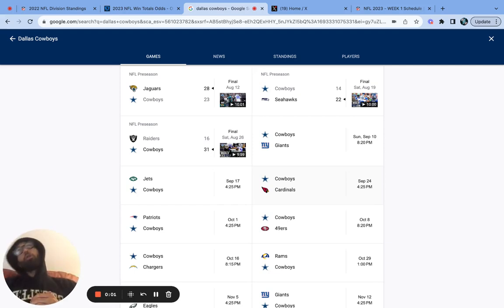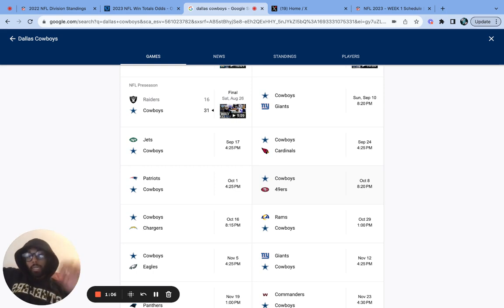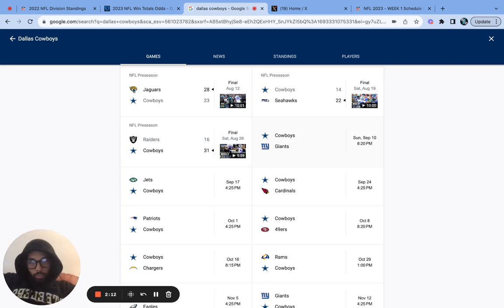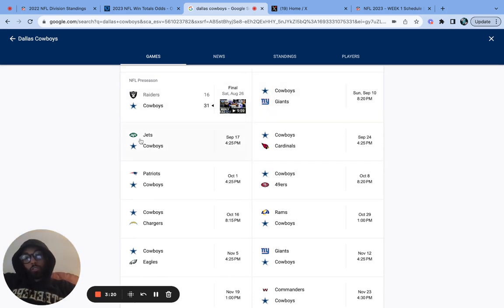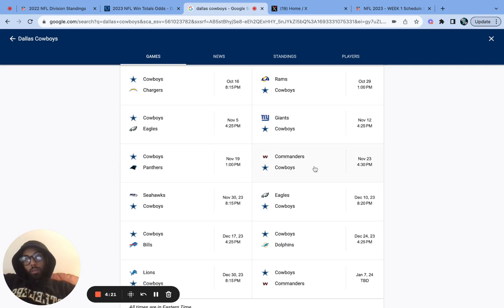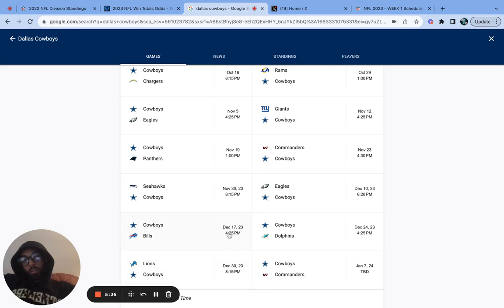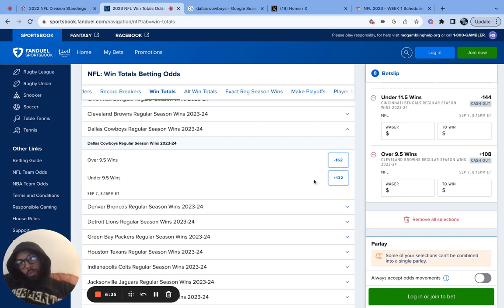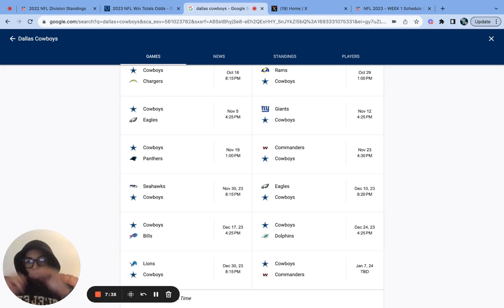Dallas Cowboys NFL 2023 Predictions